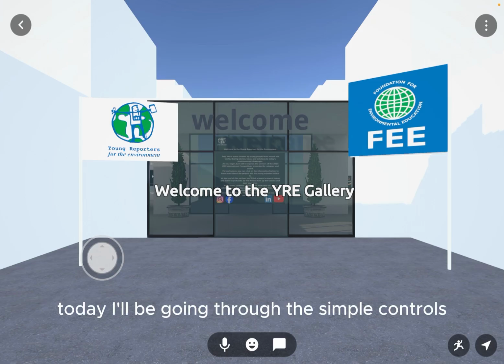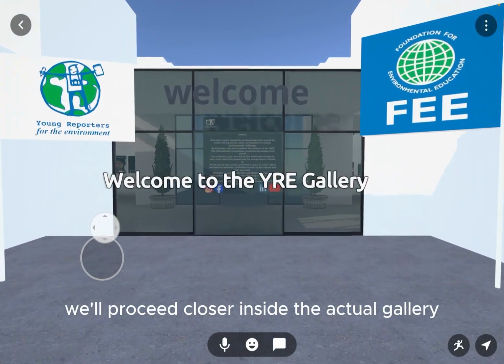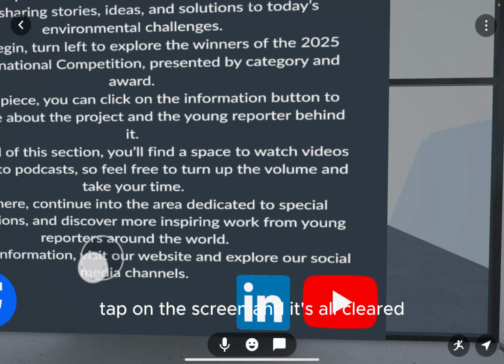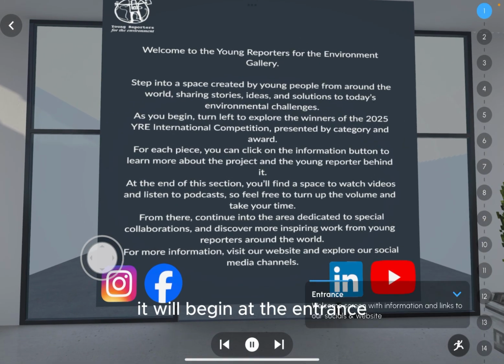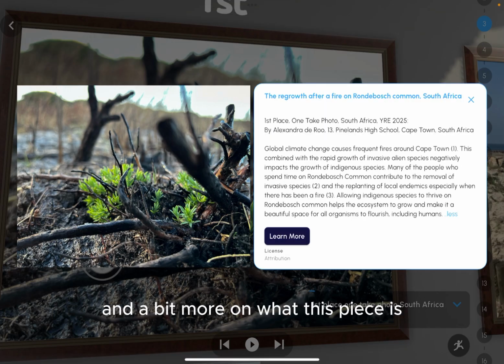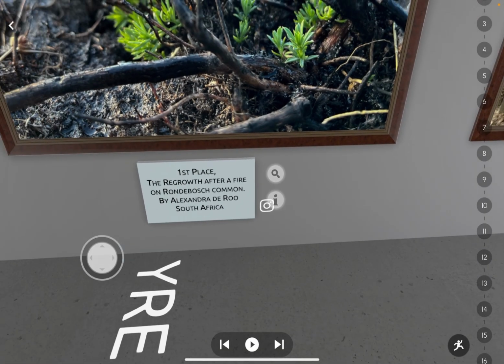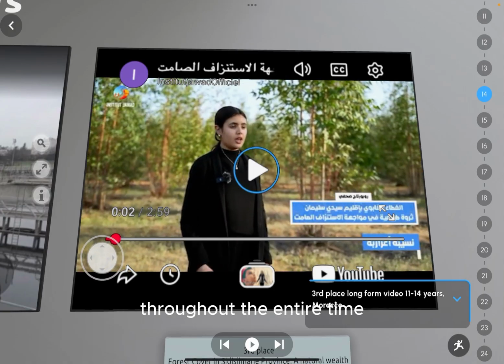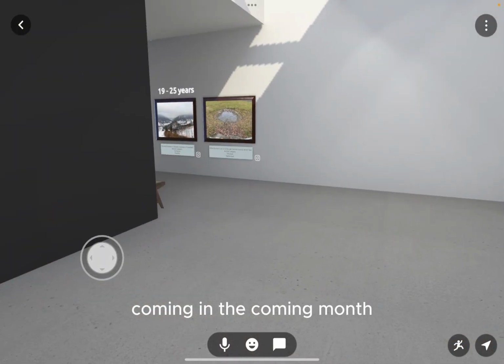YRE Virtual Gallery Controls Tutorial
Welcome to our Virtual Gallery Controls tutorial! Giving a quick run down on how to navigate and use the controls!